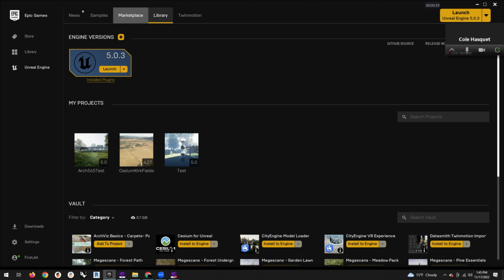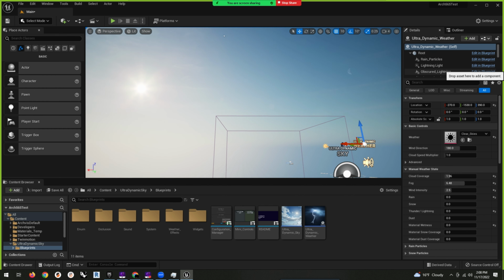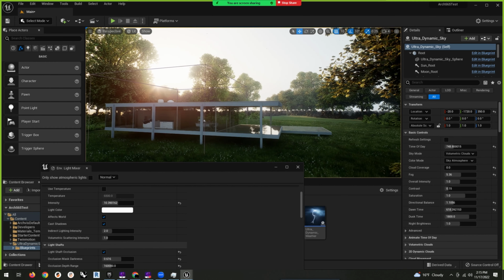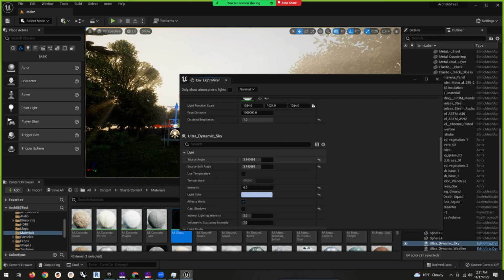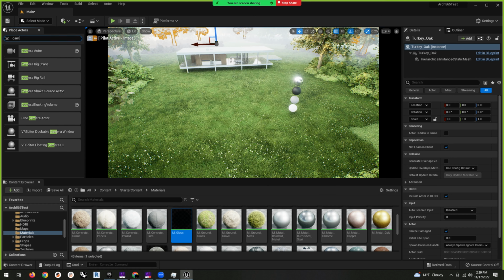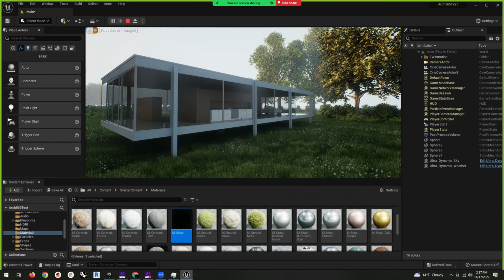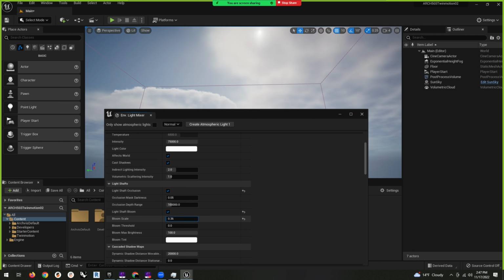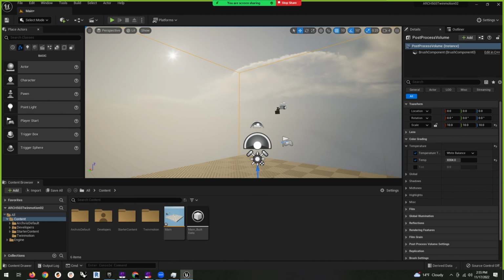Twinmotion to UE5 - Part 02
An intro to taking Twinmotion files into Unreal Engine 5 and making adjustments to advance the scene

00:00 - Epic Marketplace Assets
01:49 - 4 Balls Method For Lighting
02:24 - Ultra Dynamic Skies
03:58 - Unreal Engine 5 vs Twinmotion
04:57 - Ultra Dynamic Skies continued
10:12 - Environmental Lighting
14:04 - Skies (Unreal Engine 5 vs Twinmotion)
14:50 - Glass (Unreal Engine 5 vs Twinmotion)
16:59 - Environmental Lighting continued
22:39 - Post Process Volume Settings
25:15 - Cinematic Camera and Camera Settings
30:06 - Player 01 Actor
34:17 - Bang for Buck from Twinmotion
36:57 - Quixel Bridge
37:43 - Out Of The Box Environmental Lighting
43:53 - Substance Materials